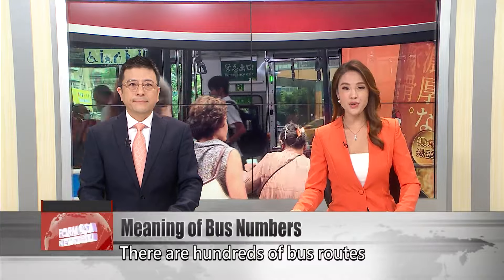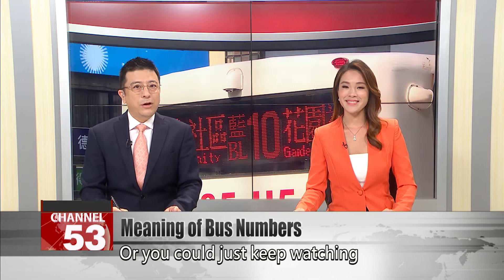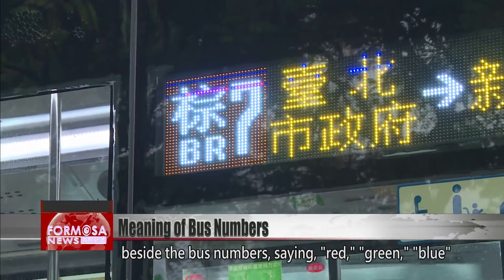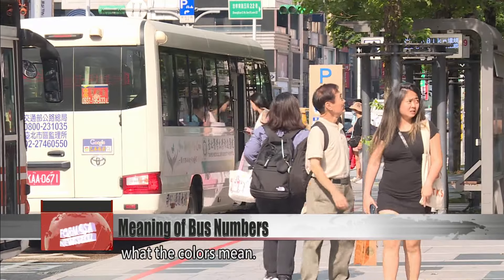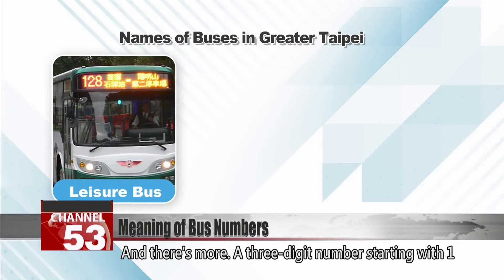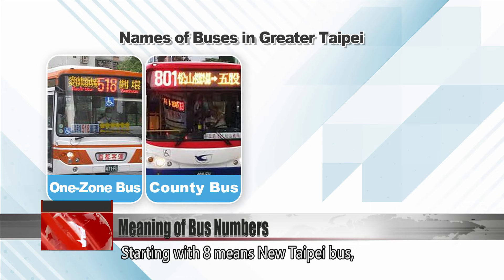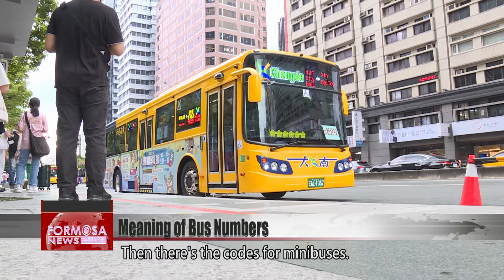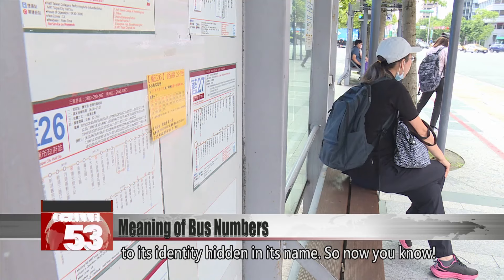A quick guide to the meaning of bus names and numbers in Taipei｜Taiwan News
There are hundreds of bus routes in Greater Taipei. But did you know that the names and numbers of those routes are full of hidden information? Most people don’t think about the meaning of the words and numbers in their buses. But if you pay attention, you might start to notice the pattern. Or you could just keep watching and get up to speed with our inside guide…

Commuters hop onto a bus in Greater Taipei. But have they paid any attention to the words beside the bus numbers, saying, “red,” “green,” “blue” and “brown?”

In these vox pops, most bus users have no idea what the colors mean.

Li Yu-han
FTV reporter
It’s a new trick for Taipei buses! We’re all familiar with buses having a number. Now some buses have a color with their numbers, which means they are a shuttle bus for the MRT line.

And there’s more. A three-digit number starting with 1 is a leisure bus. What about a number starting with 2? There are two zones for this bus route. And starting with 3 means three zones. But starting with 5? Well, that’s all one zone! Starting with 8 means New Taipei bus, while 9 will go over the highway or expressway. Starting with 0 is for buses on the “circle line” around Taipei Main Station, but the only 0 routes remaining are 0 East and 0 South.

Then there’s the codes for minibuses. An S indicates a minibus for mountainous regions, while an F means a free community bus in New Taipei, and M is a city minibus. Almost every bus has clues to its identity hidden in its name. So now you know!